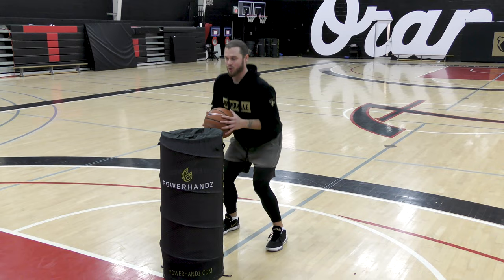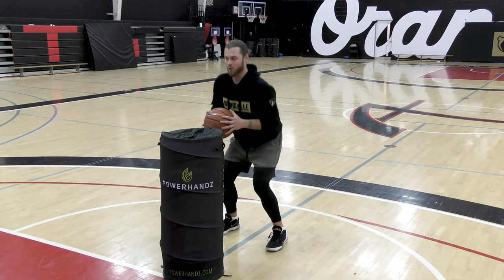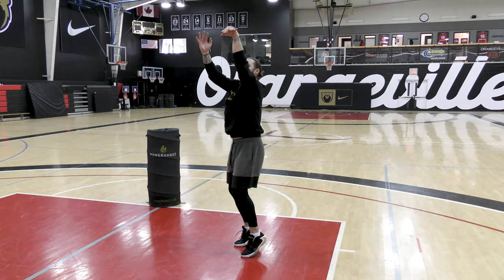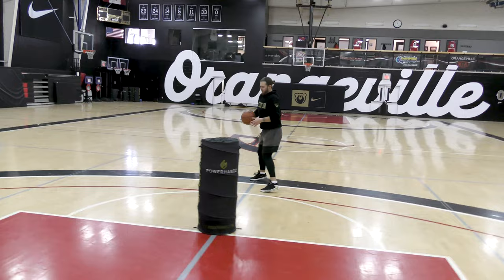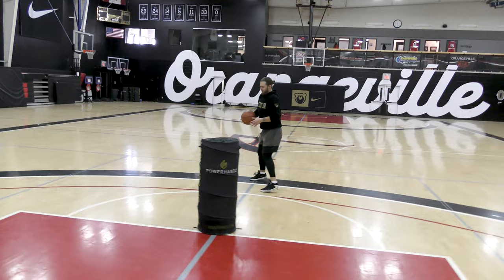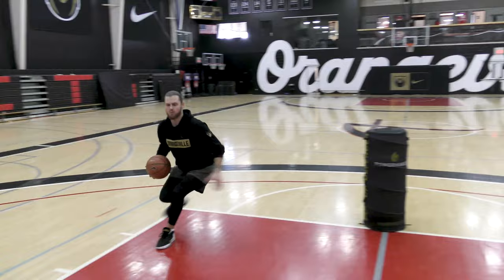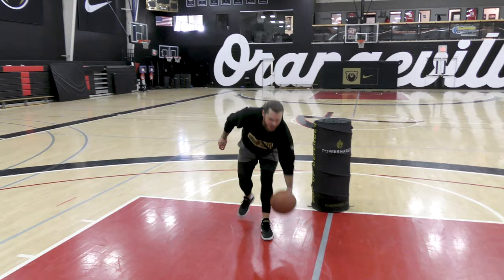Midrange Pull Ups — Beginner Shooting 2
The Orangeville Prep Skills Academy
Beginner midrange pull ups with Evaldas Zabas:
0:00 — Intro
0:09 — Pull Up Fundamentals
1:43 — Cross Step Pull Ups